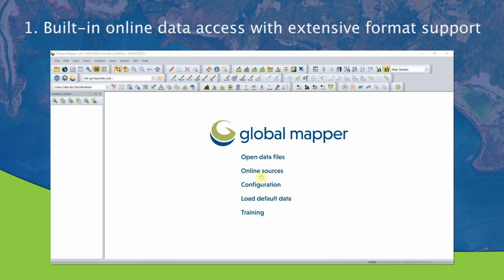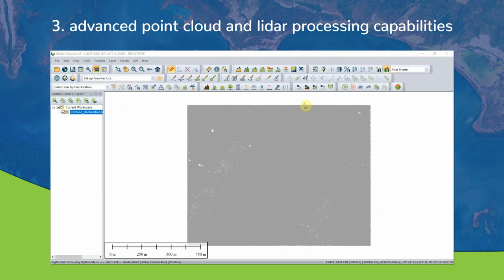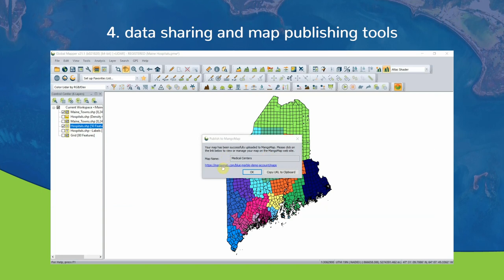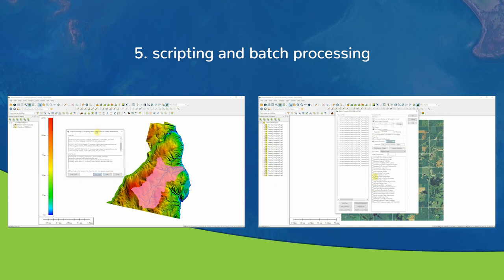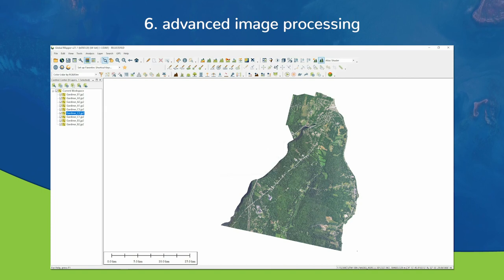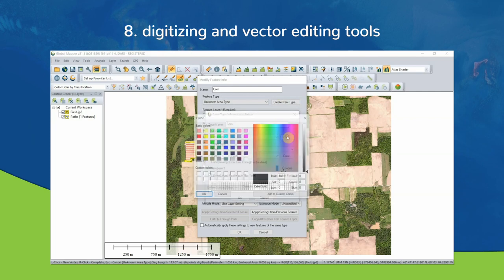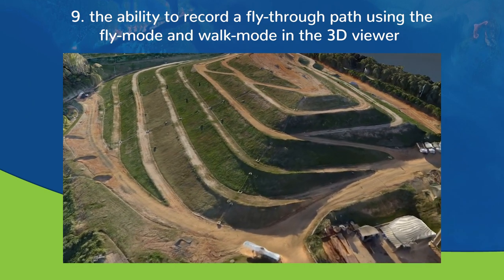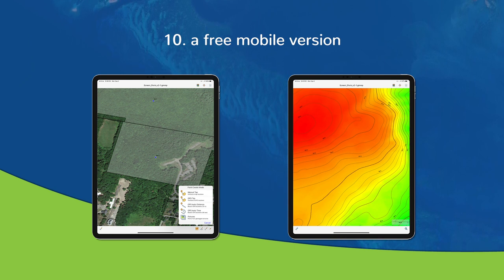Top 10 Global Mapper Features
See what you can accomplish with the top 10 features of Global Mapper!

Learn more about Global Mapper and all it's included features